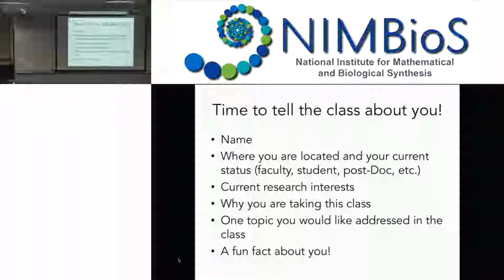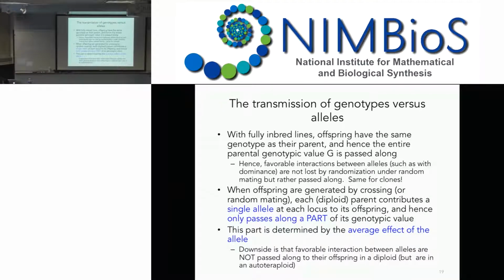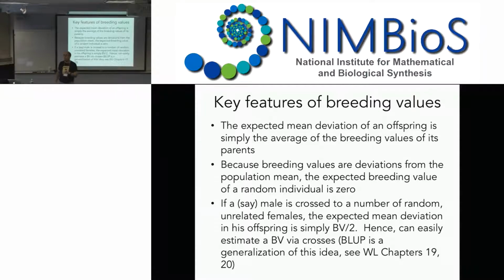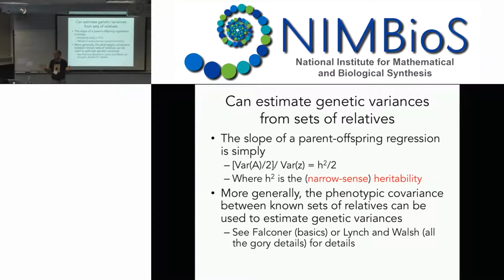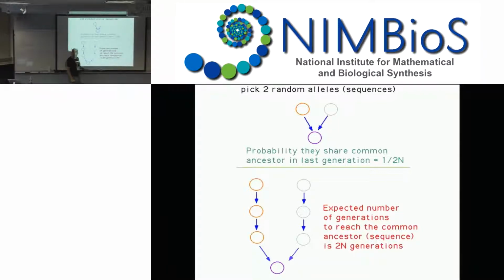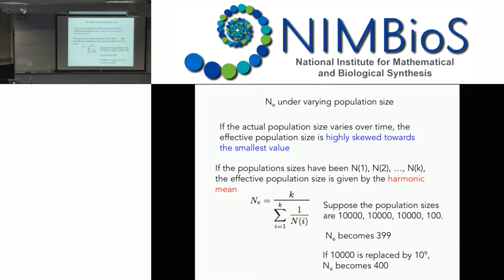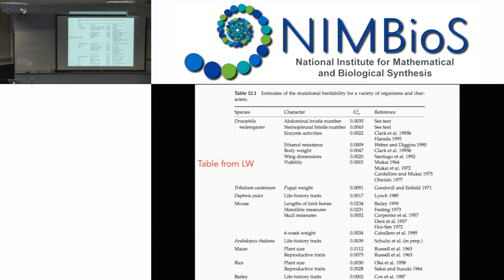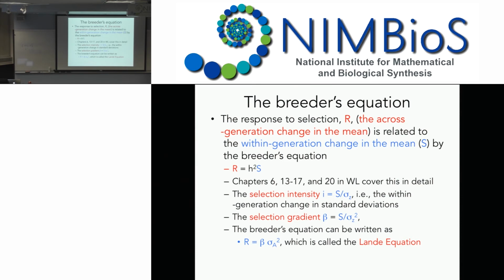Drift in the mean of quantitative traits